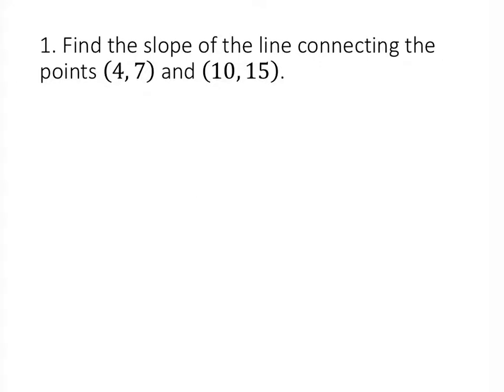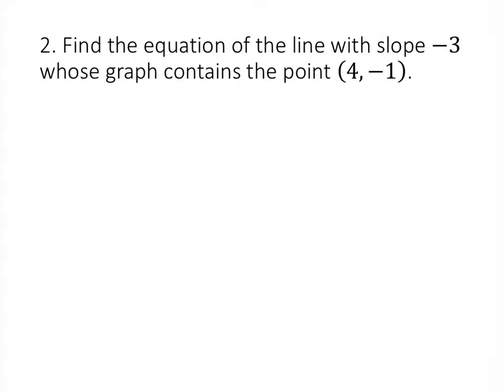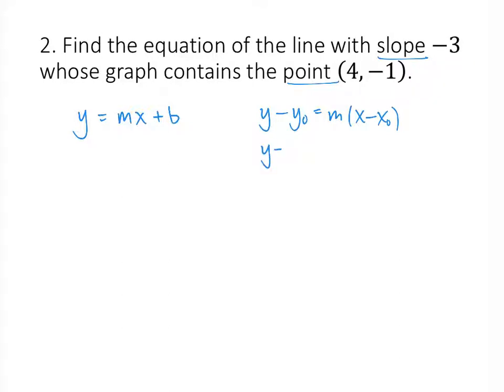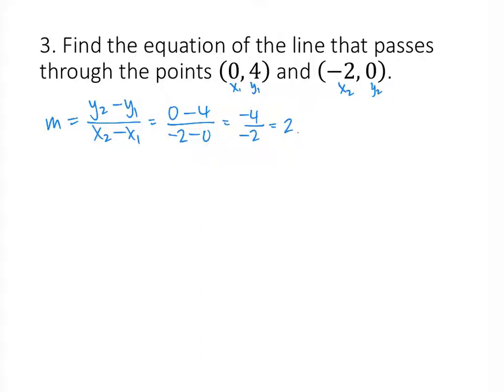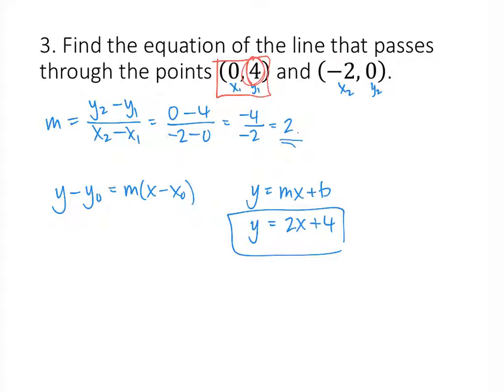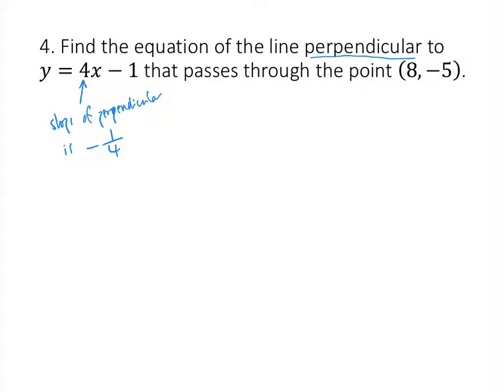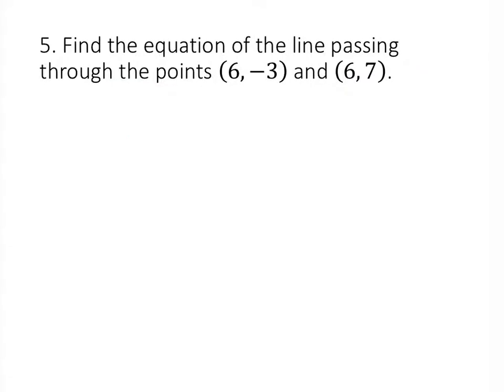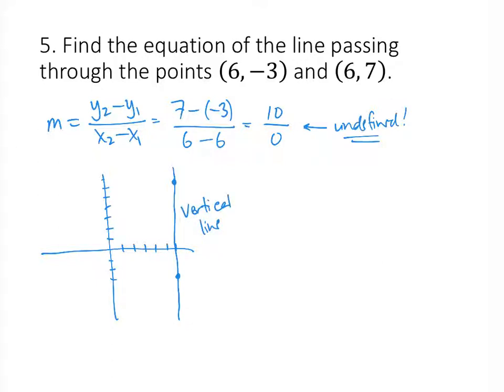Take-Home Problems #9 Solutions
This video contains the solutions to Take-Home Problems #9.